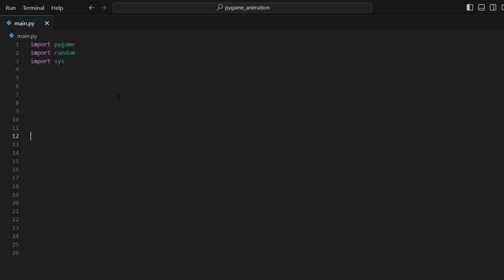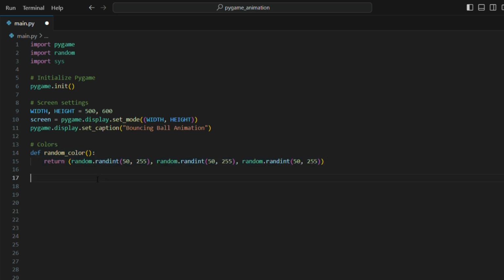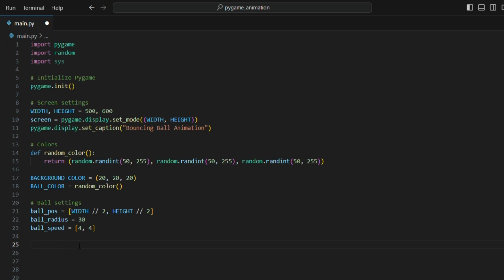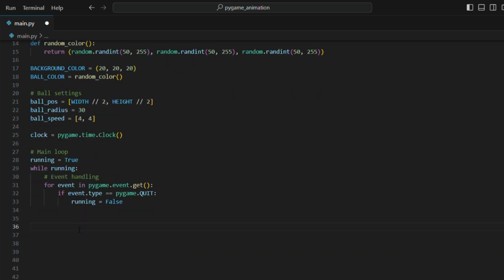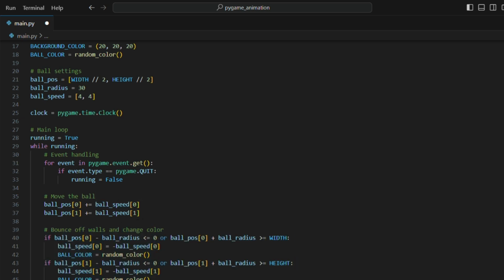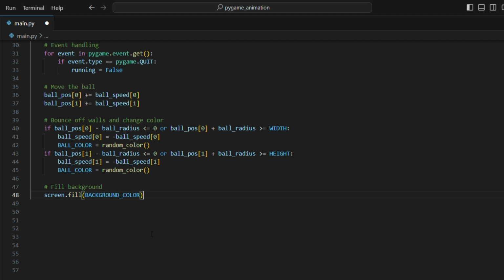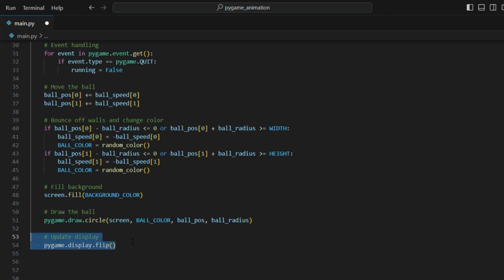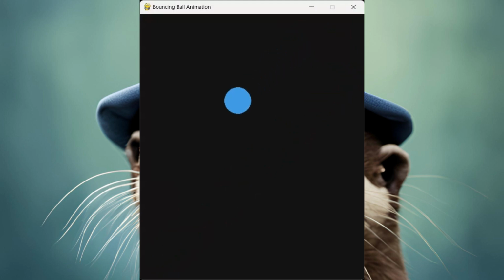Python Tutorial - Bouncing Ball Game #1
In this video, I’ll show you step-by-step how to code a colorful bouncing ball animation with Pygame! 🎨 Perfect for beginners and those looking to improve their Pygame skills!

Chapters:
0:00 Initializing
0:54 Main loop
2:08 Result